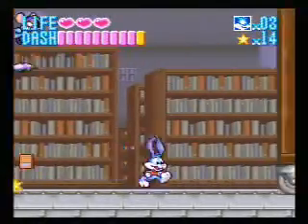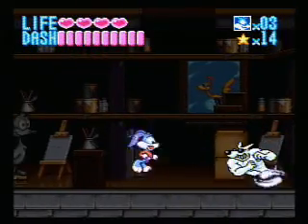Let's Play Buster Busts Loose (part 7) It's Been Surreal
We show off the remaining mini games and also the differences between normal, easy, and hard mode.

Say goodnight. Babs.
Goodnight, Babs.